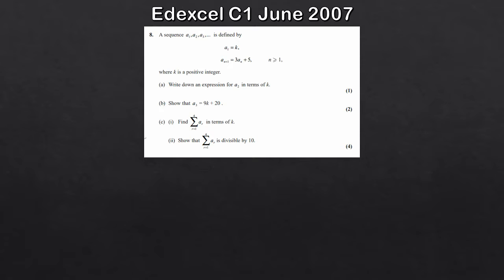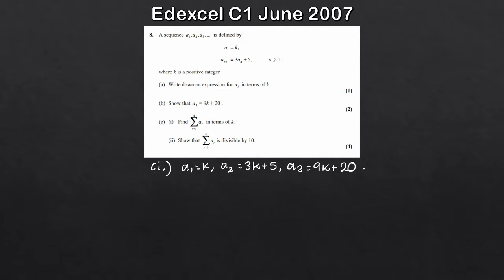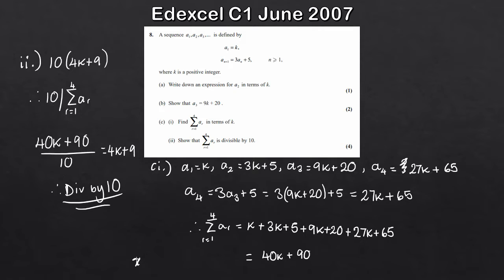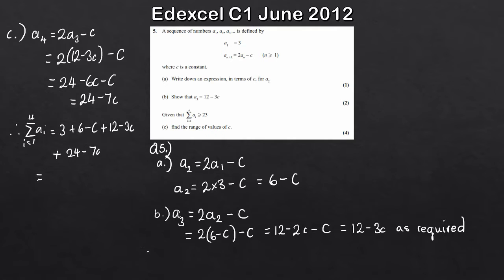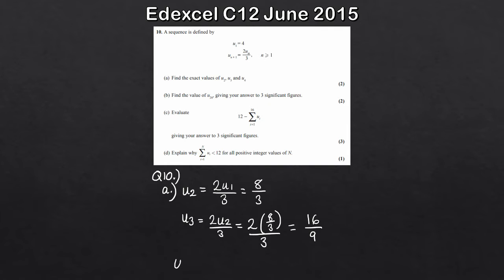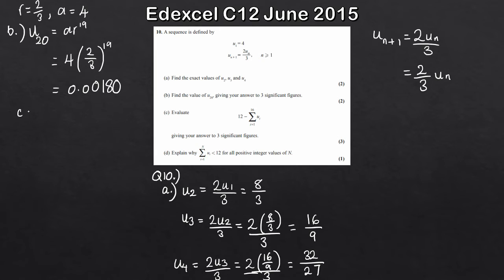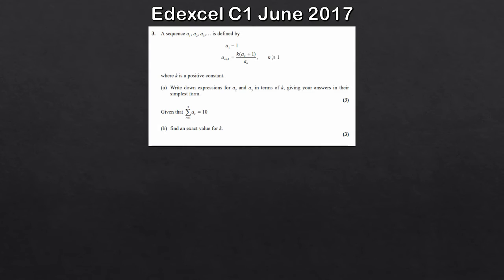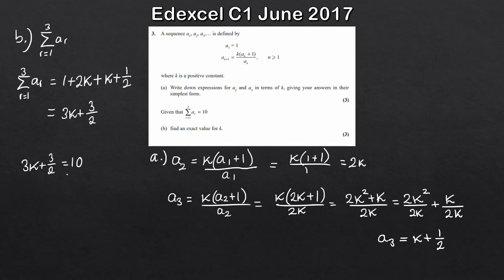Edexcel A Level Maths Pure 2 | Recurrence Relations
This video takes a look at Recurrence Relations for A Level Maths. Recurrence Relations a second year topic in A Level Maths under the Sequence and Series chapter.

These questions are taken from old A Level Maths exam papers however they are still applicable for the new spec for A Level Maths. The questions are also suitable for other exam boards such as AQA and OCR.